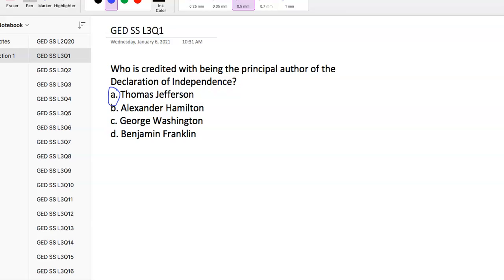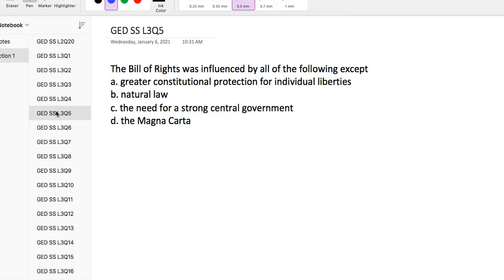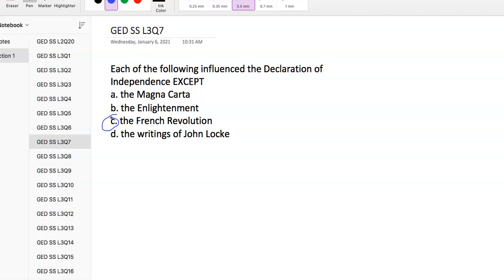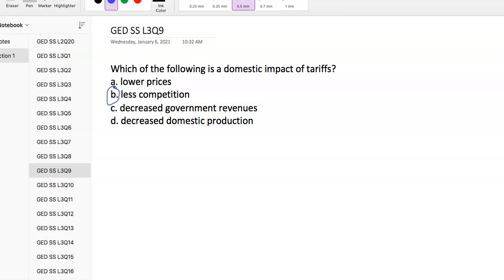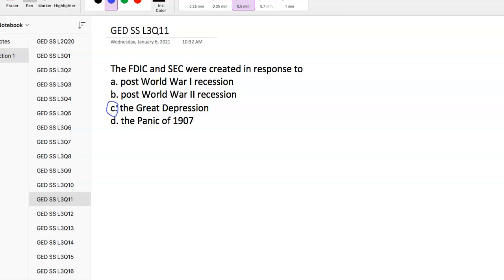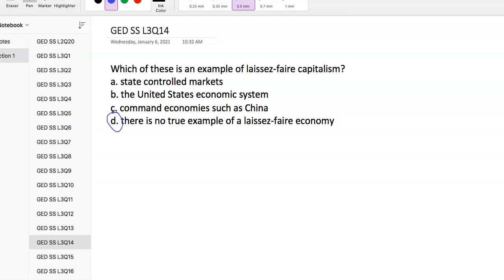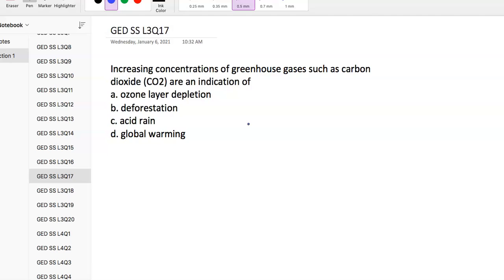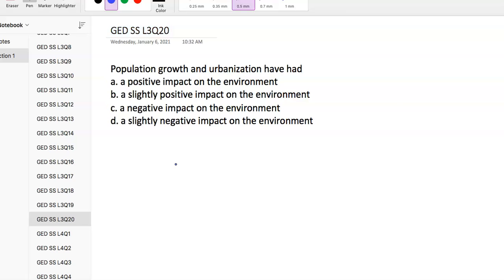GED Social Studies Practice Test Level 3 | Find Out Your Score Right Now!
Our mobile app, which has been used by over 50,000 people to help them study, offers thousands of practice GED questions with detailed feedback for every question. Free to install.

1. Who is credited with being the principal author of the Declaration of Independence?
a. Thomas Jefferson
b. Alexander Hamilton
c. George Washington
d. Benjamin Franklin

2. The main weakness of the Articles of Confederation was:
a. weak federal government
b. not enough power for the state governments
c. weak military
d. it took too long to ratify

3. Which of the following is not a part of the Bill of Rights?
a. federalism
b. freedom of speech
c. right to bear arms
d. term limits for the presidency

4. The House of Burgesses was:
a. a part of Parliament
b. an inn frequented by British soldiers during the Revolutionary War
c. where the Burgesses family lived
d. the first legislative body of the American colonies

5. The Bill of Rights was influenced by all of the following except
a. greater constitutional protection for individual liberties
b. natural law
c. the need for a strong central government
d. the Magna Carta

6. Laws made by one person, such as a King or Queen, would be considered what type of government?
a. aristocracy
b. monarchy
c. theocracy
d. anarchy

7. Each of the following influenced the Declaration of Independence EXCEPT
a. the Magna Carta
b. the Enlightenment
c. the French Revolution
d. the writings of John Locke

8. Which philosopher is credited with sentiments that helped drive the Declaration of Independence?
a. Kant
b. Hume
c. Hobbes
d. Locke

9. Which of the following is a domestic impact of tariffs?
a. lower prices
b. less competition
c. decreased government revenues
d. decreased domestic production

10. Price is a reflection of
a. supply
b. demand
c. supply and demand
d. elasticity

11. The FDIC and SEC were created in response to
a. post World War I recession
b. post World War II recession
c. the Great Depression
d. the Panic of 1907

12. Which of the following is not a key objective for Federal Reserve monetary policy?
a. maximizing employment
b. stabilizing prices
c. moderating long-term interest rates
d. printing currency

13. What is the role of labor in economics?
a. turns capital into products and services
b. turns products and services into capital
c. it's a consumer good
d. it's a form of capital

14. Which of these is an example of laissez-faire capitalism?
a. state controlled markets
b. the United States economic system
c. command economies such as China
d. there is no true example of a laissez-faire economy

15. Why does the United States try to keep monopolies from forming?
a. monopolies produce too much income
b. monopolies inhibit competition
c. monopolies are not democratic
d. monopolistic companies are dishonest in nature

16. Pick the answer that is NOT a purpose of minimum wage?
a. protect the workers in the labor force
b. to help employers find cheap labor
c. legally protect the health of employees
d. create a minimum standard of living

17. Increasing concentrations of greenhouse gases such as carbon dioxide (CO2) are an indication of
a. ozone layer depletion
b. deforestation
c. acid rain
d. global warming

18. Which of the following is a renewable resource?
a. natural gas
b. solar power
c. coal
d. crude oil

19. What is an attraction of fossil fuels?
a. cost
b. they are a renewable resource
c. they cause pollution
d. lack of availability

20. Population growth and urbanization have had
a. a positive impact on the environment
b. a slightly positive impact on the environment
c. a negative impact on the environment
d. a slightly negative impact on the environment
(Human and Physical Systems, questions 17-20)
(Bill of Rights, questions 1-4)